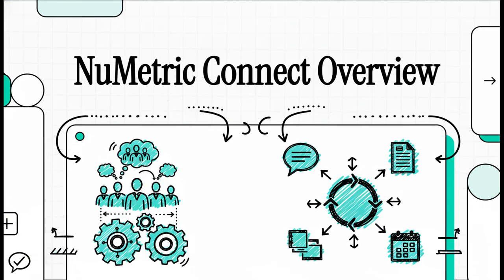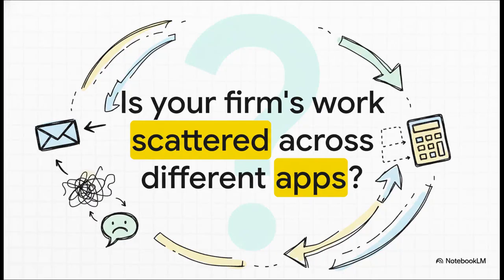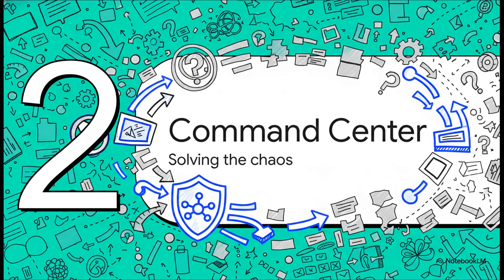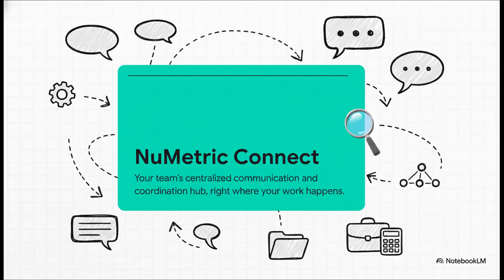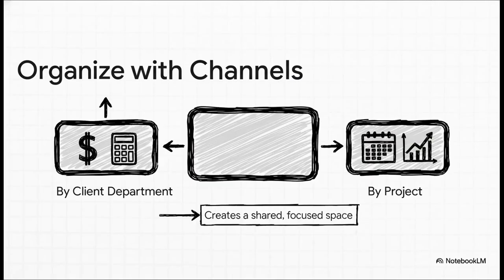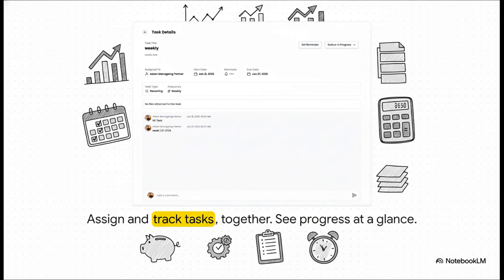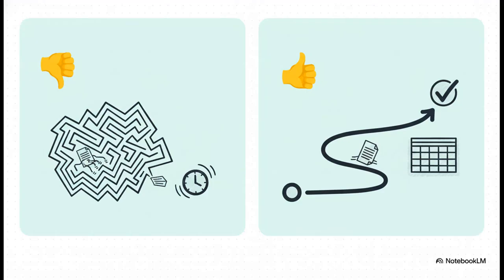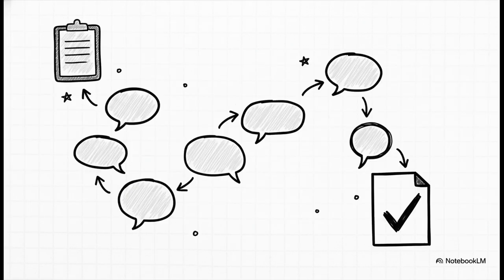NuMetric Guide: Connect Overview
NuMetric Connect is a built-in collaboration hub that replaces rigid approval workflows by enabling teams to discuss, assign tasks, share files, and document decisions directly where the work happens.